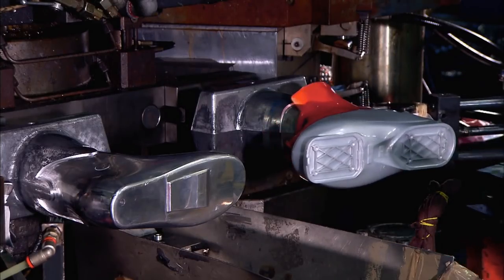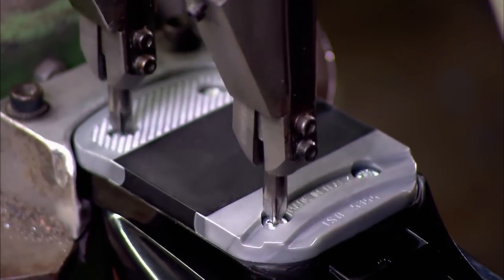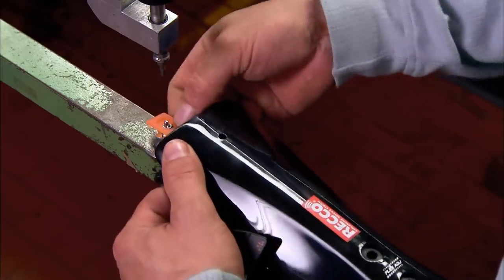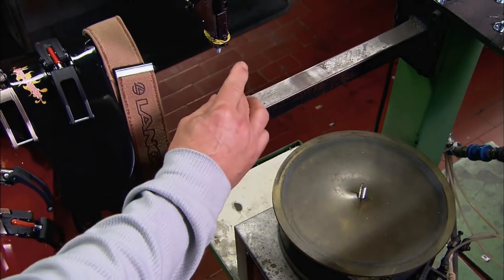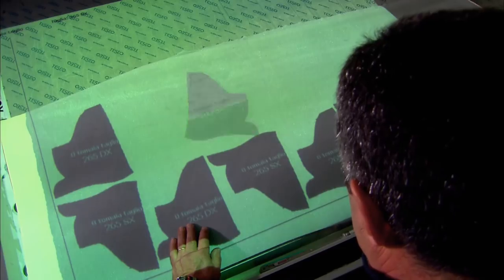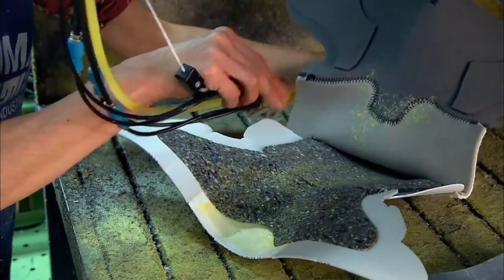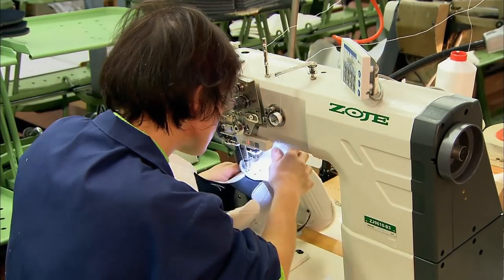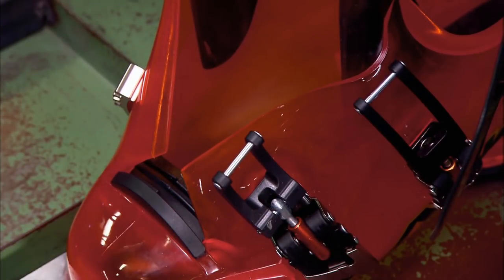SKI BOOTS | How It's Made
Ever wondered how ski boots are made? Get the full history and 'making of' info right here!

To find out about the Olympic Winter Games go to Eurosport.co.uk/Olympics